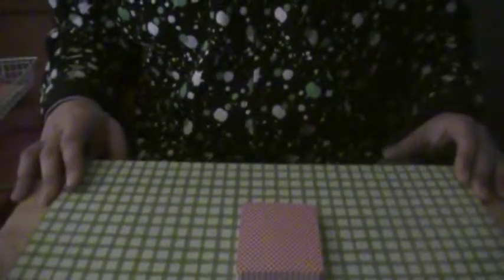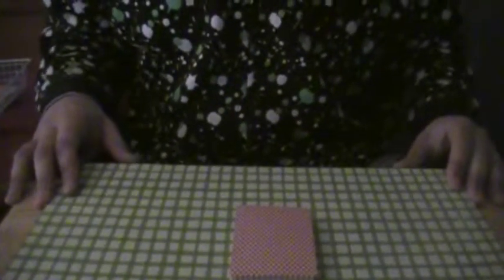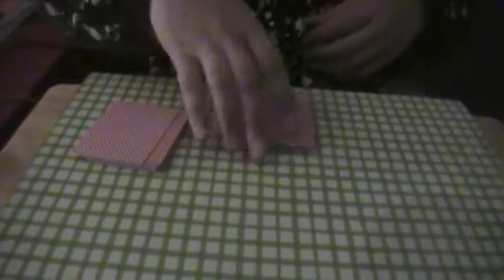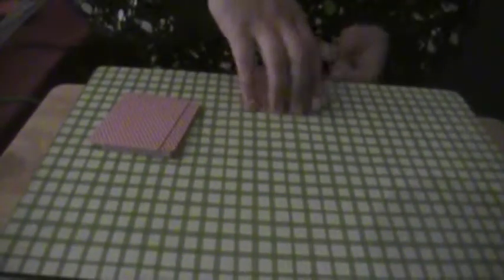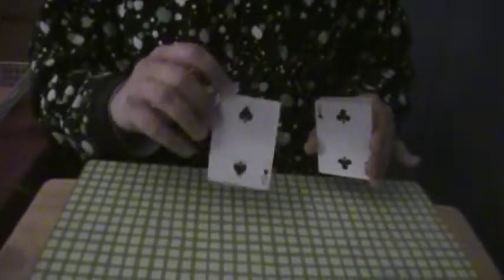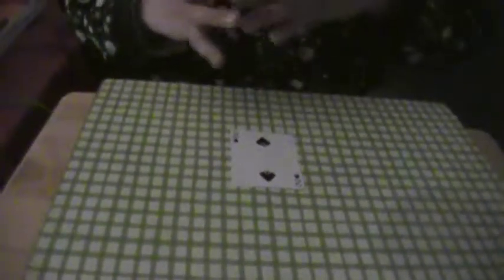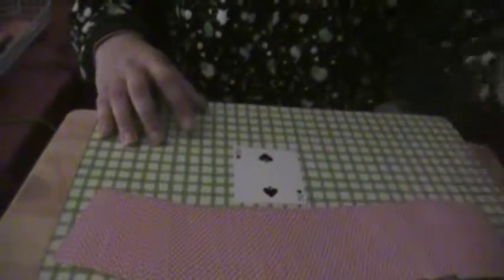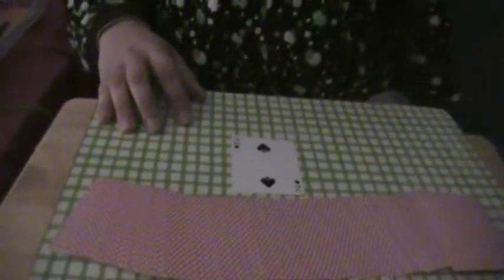My Entry For MISMAG822's Contest #27 (Rising Card) No Gimmick!!!!!!!!!!!!!!!!!!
My first upload more to come